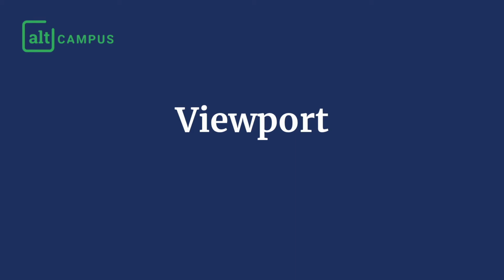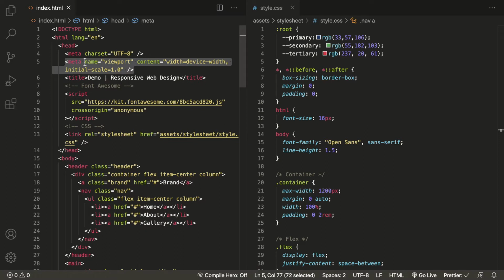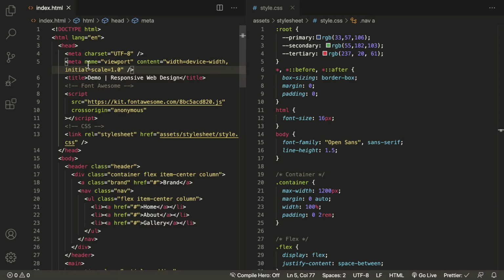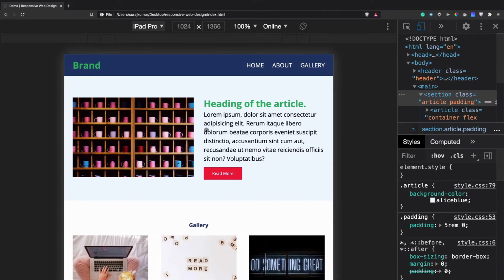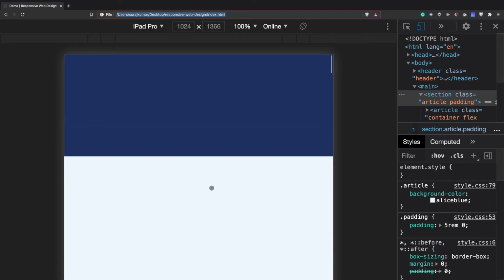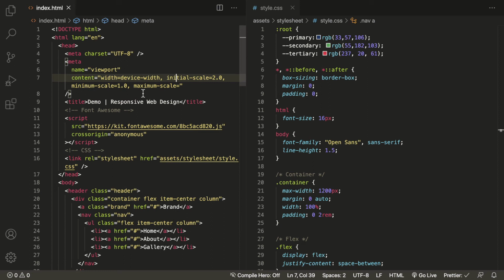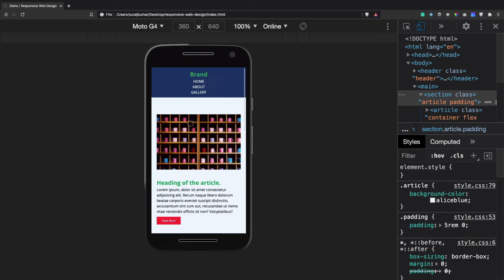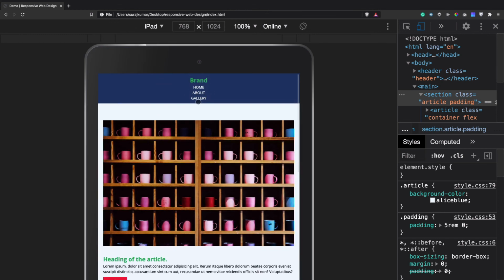Viewport Meta Tag for Responsive Design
Learn why the viewport meta tag is essential for responsive web design. This lesson shows what happens when you remove it and explains each property like width, initial-scale, minimum-scale, maximum-scale, and user-scalable. You'll see how these settings control layout zoom and adapt your page to mobile screens.

Perfect for beginners who want to understand how this one line of HTML can make or break a responsive layout.

Timeline
0:00 Introduction to the viewport meta tag
0:47 Demo: removing the viewport meta tag
2:18 Why the viewport tag was invented
3:03 Properties: width=device-width
3:49 How width=device-width works
4:37 Setting height and initial-scale
5:24 Adjusting initial-scale values
6:54 Minimum-scale and maximum-scale
8:26 User-scalable property
9:57 Best practices for the viewport tag